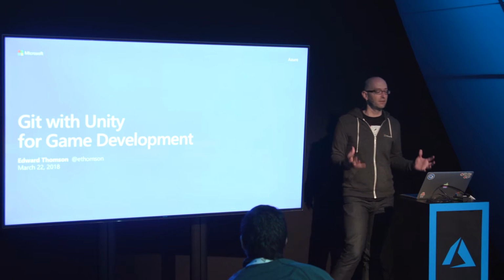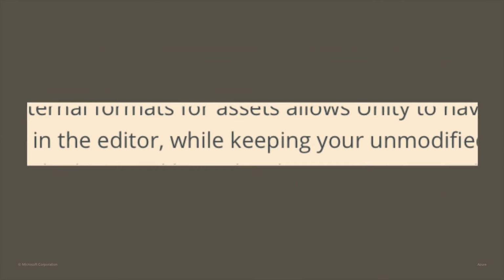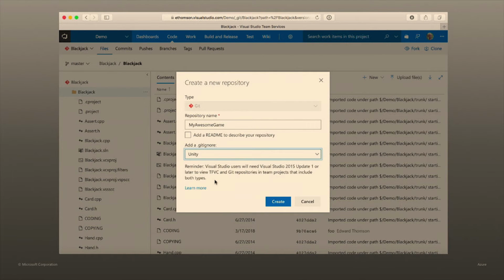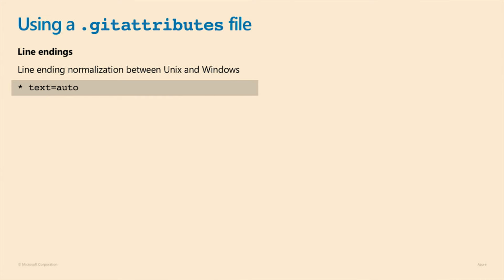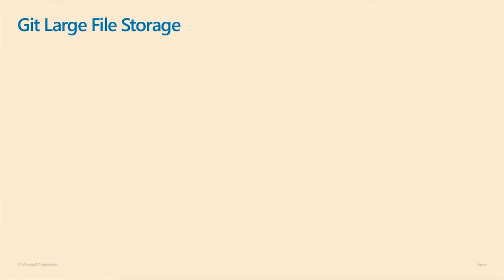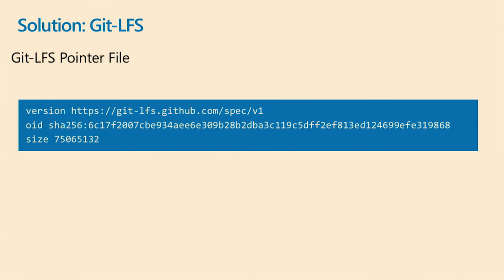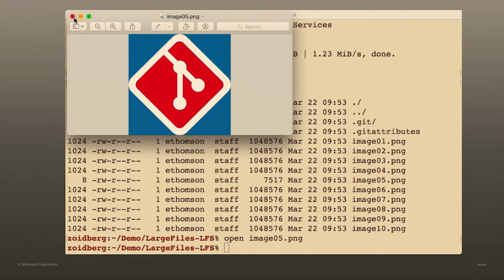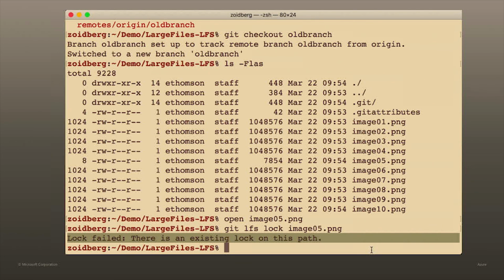Git with Unity for Game Development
Unity is the ultimate game development platform.  Git is the ultimate version control system.  But Unity and Git don't always get along so well.  How can Unity and Git interact better?  We'll look at some best practices for using Unity with the Git version control system.